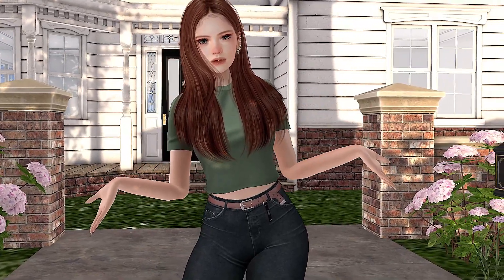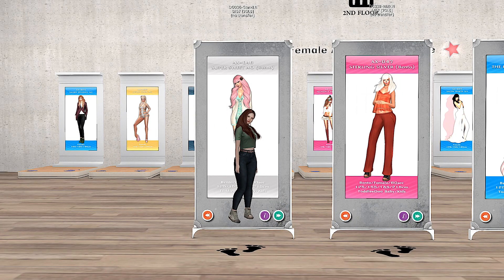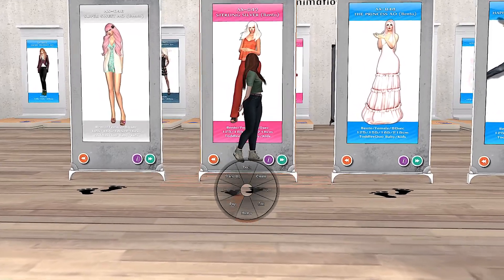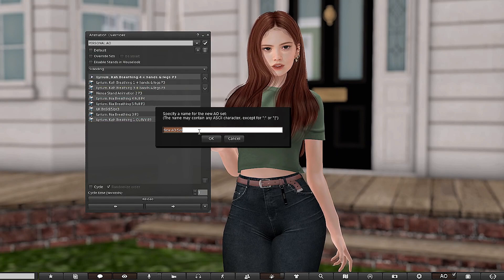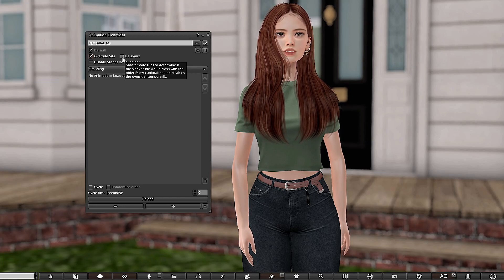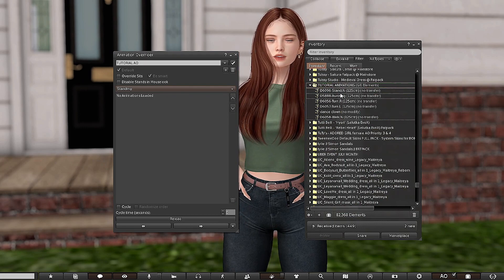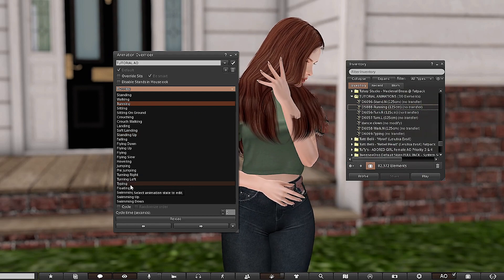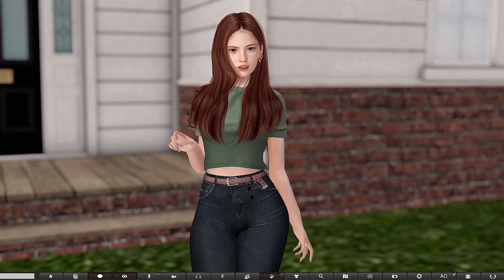How to use the Firestorm built in AO! - Second Life.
Hey Everyone! Hope you're having an awesome week. This tutorial will show you how to use the built in AO in your Firestorm viewer for less lag, less space use on your screen and  many possibilities of making your own AO's!